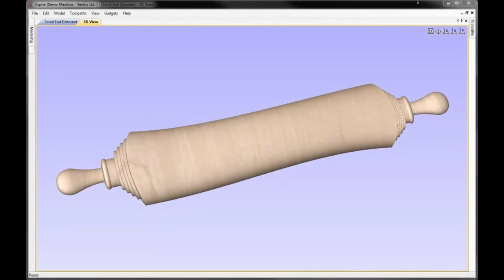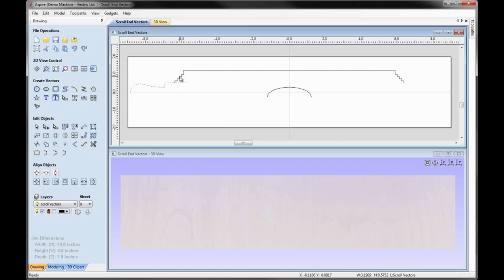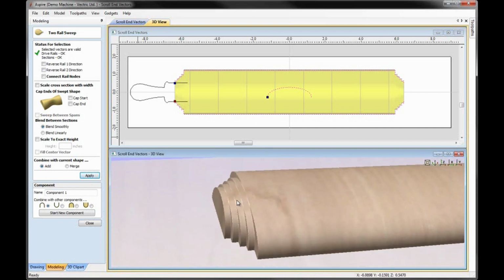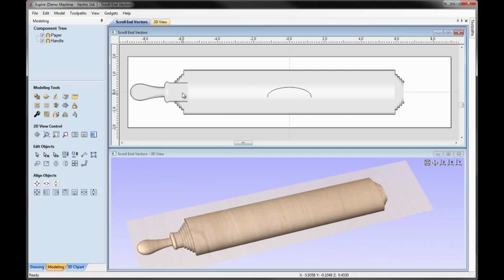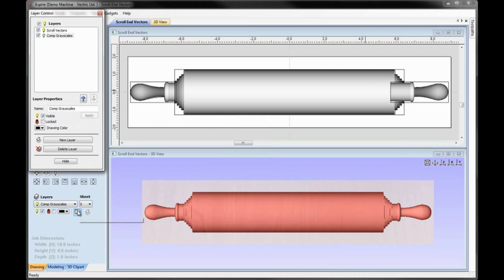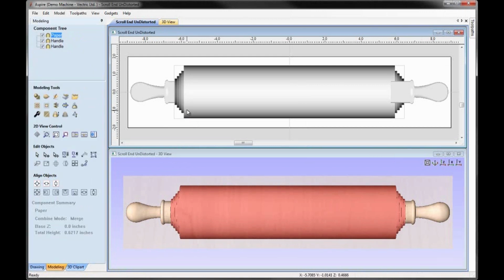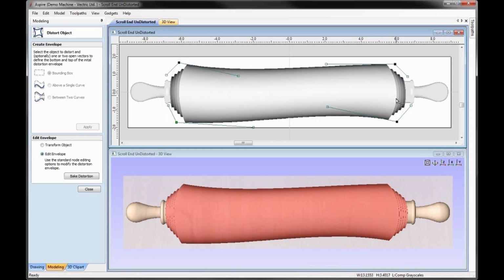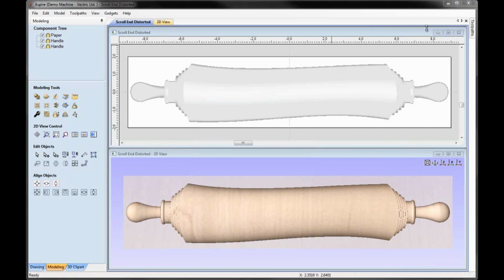1a Display Scroll End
Video 1.  Scroll Project.
This is a copy of a Vectric “scroll-tutorial-project-files”.
I came across it whilst cleaning out my Hard Drive
And thought others may wish to use it.
If it’s Copyright, I shall remove it.

The Files can be found and Downloaded from “CNC Wood Carving, UK”